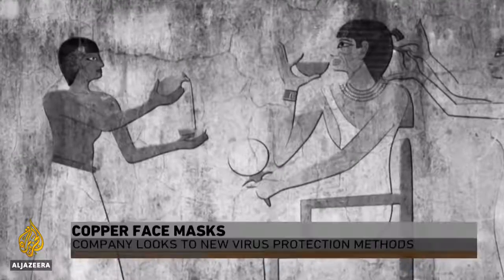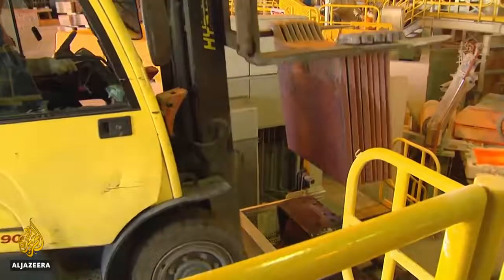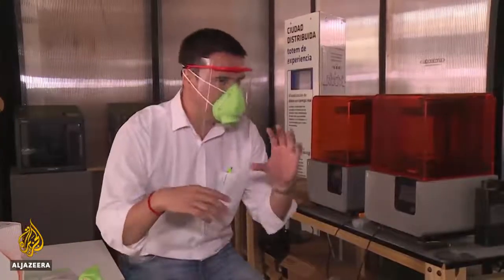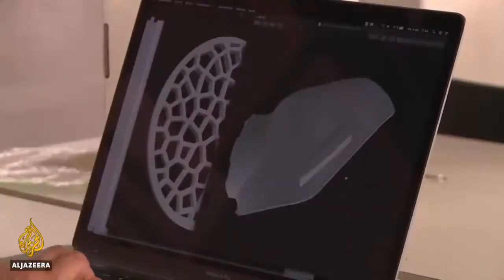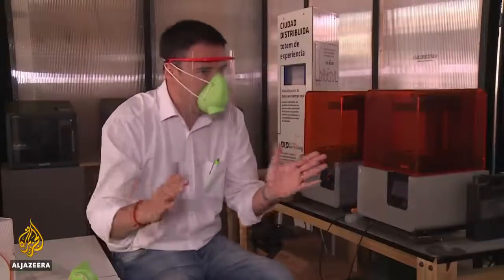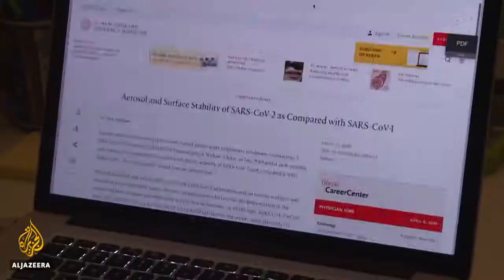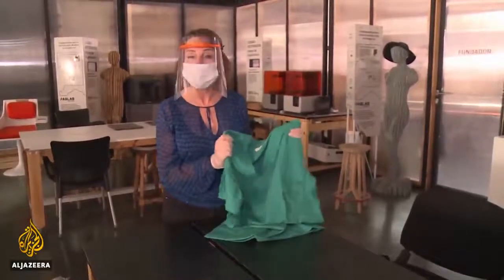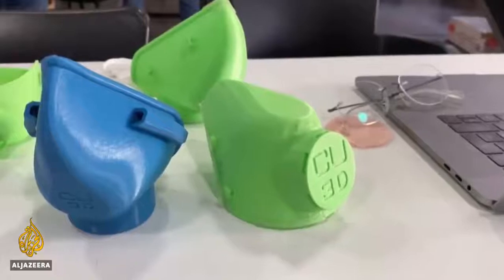Copper3D Copper Oxide Infused Masks